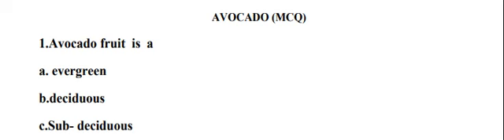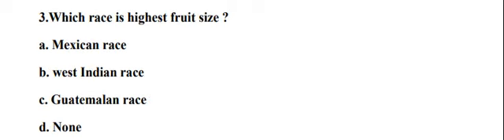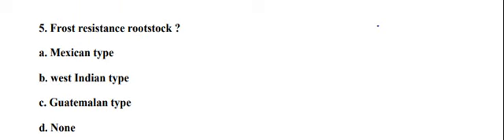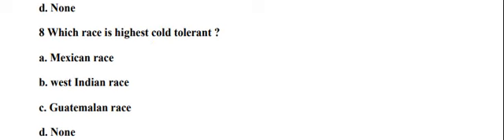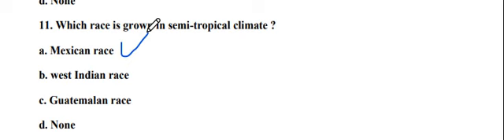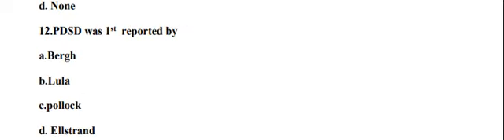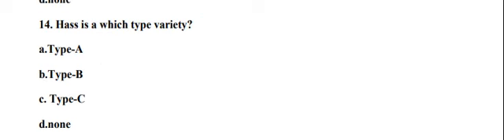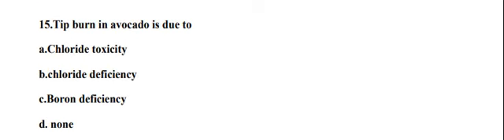MCQ on Avocado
For ICAR EXAMS (JRF/SRF/NET)